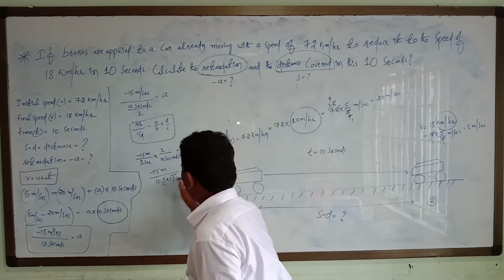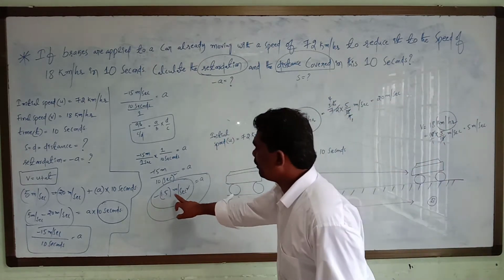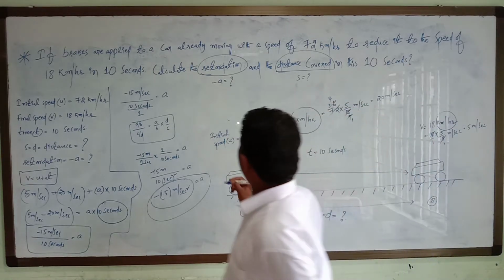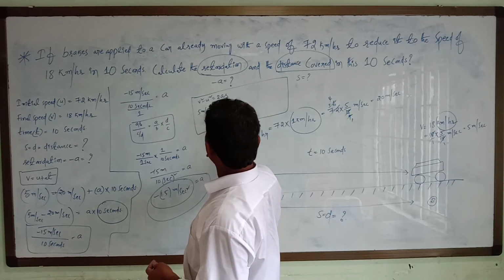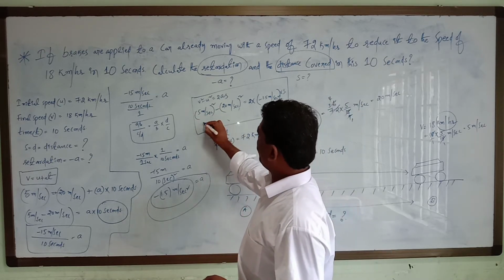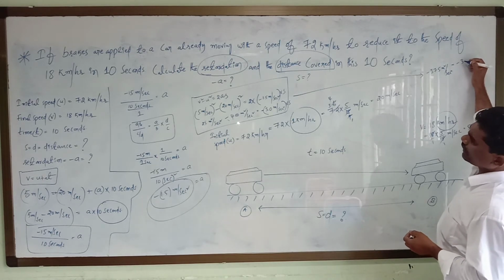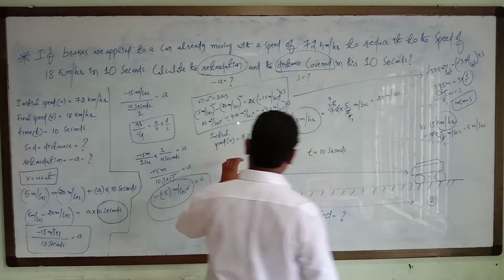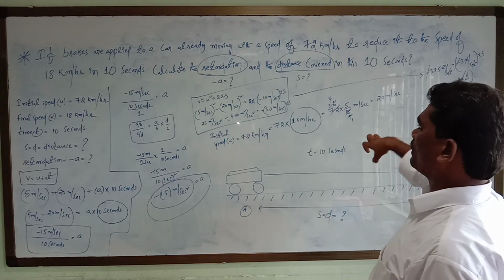Find the retardation?(2)